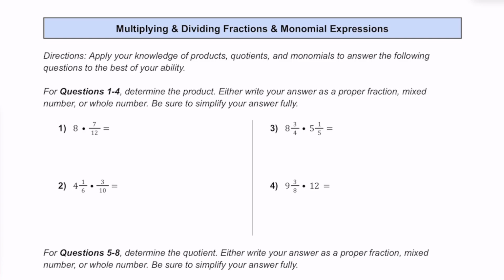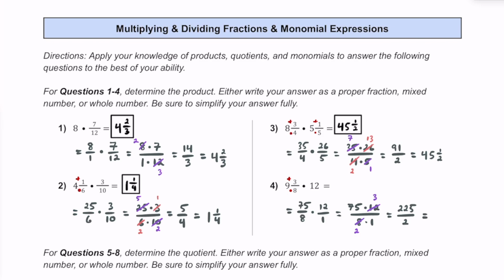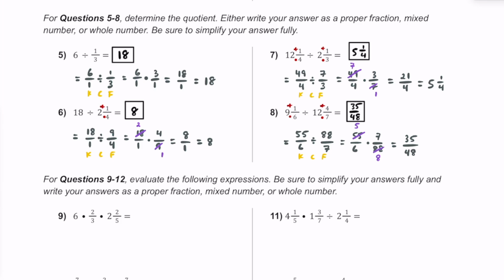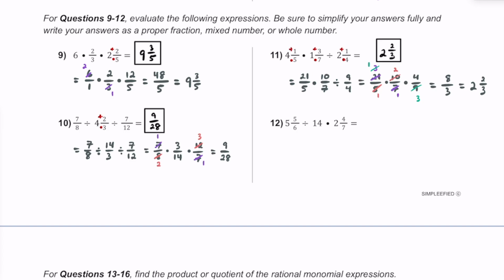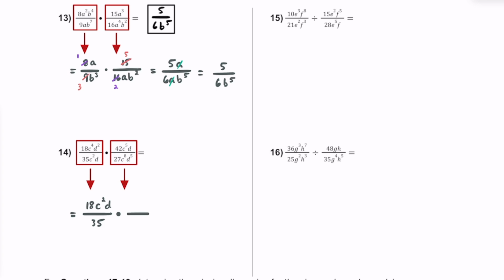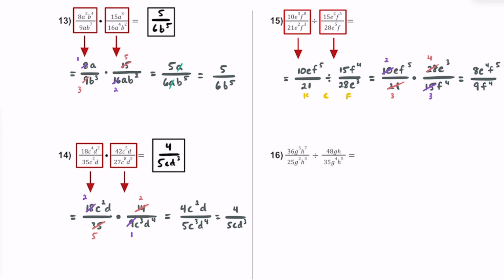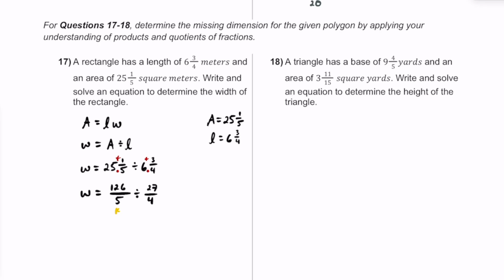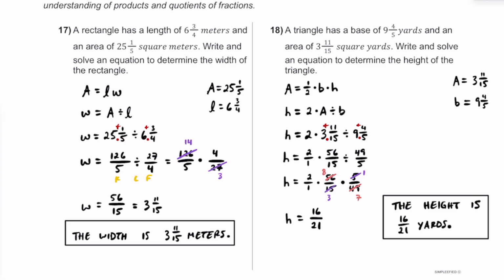Multiplying & Dividing Fractions & Monomial Expressions [18 detailed practice problems]